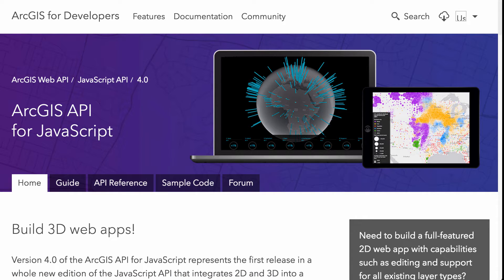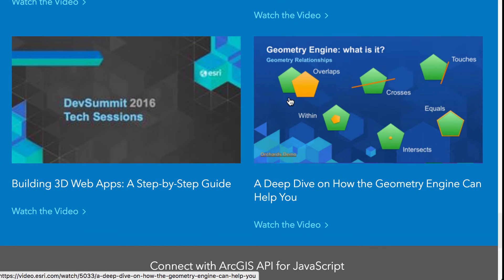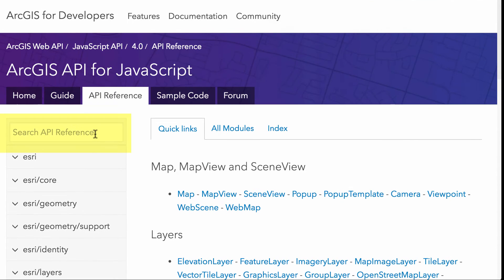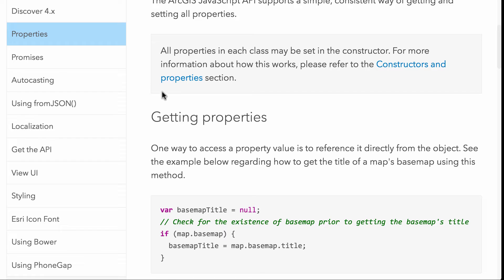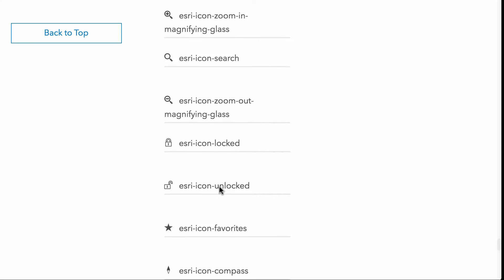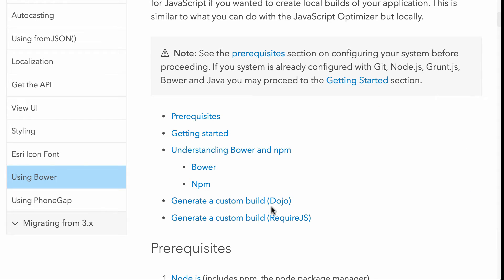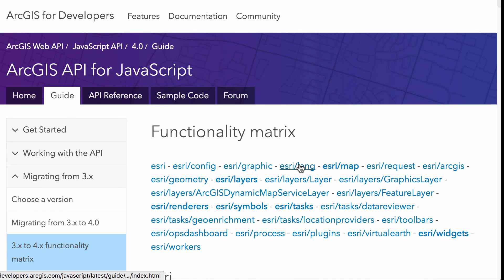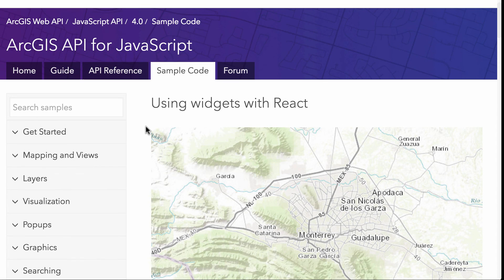Deep dive into the ArcGIS API for JavaScript SDK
We go deep into the heart of the ArcGIS API for JavaScript documentation for developers.